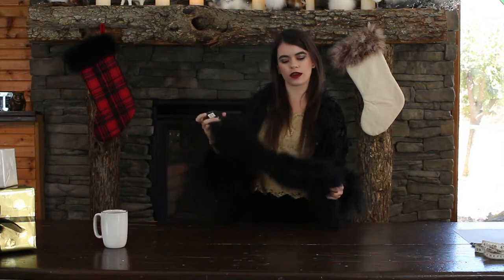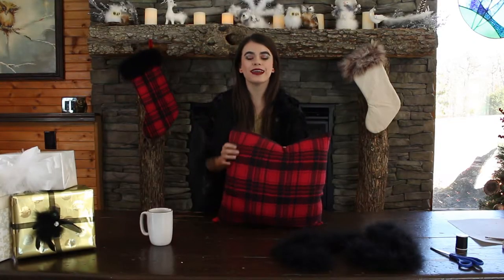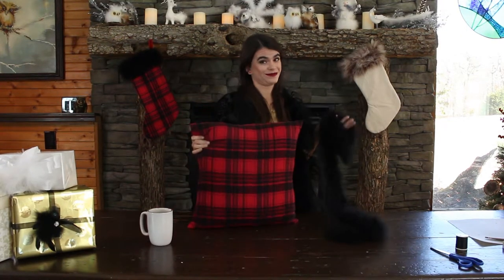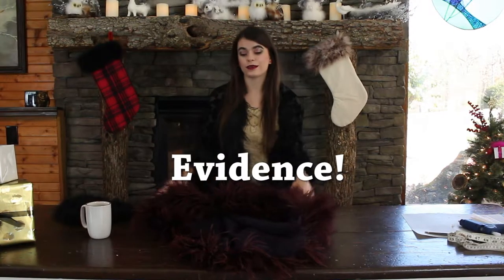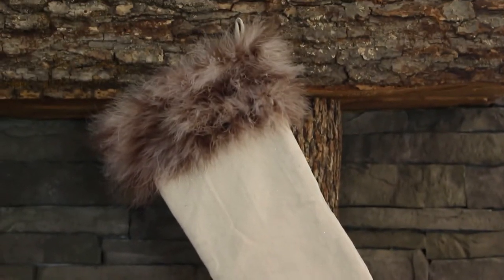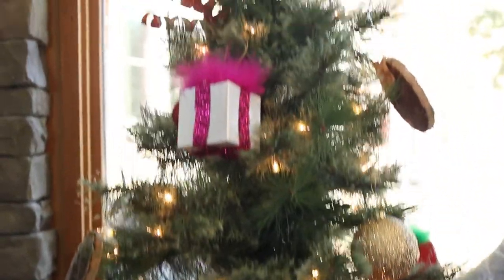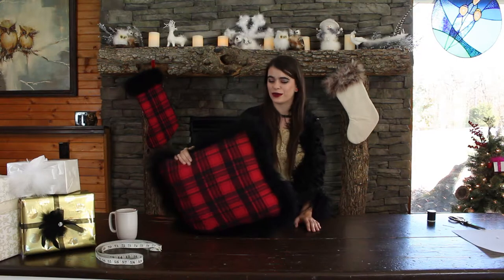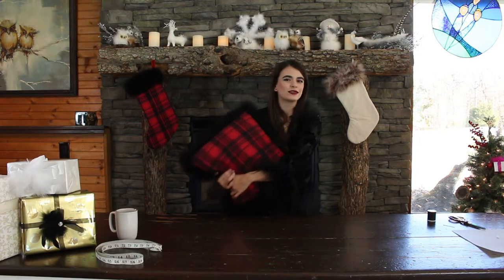DIY Holiday Feather Pillow | DIY with Feathers, Feather Crafts for the Holidays and Home Decor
Get Festive with the Feather Place!

ESSENTIAL TOOLS
*glue gun
*scissors
*needle
*thread
*measuring tape or ruler
*cutting mat

We LOVE your Style
Share the love and tag us! We are always on the lookout for fun and unique feather DIY decor, fashion & craft projects! FromCostumetoCouture we want to see how you are using Feathers.